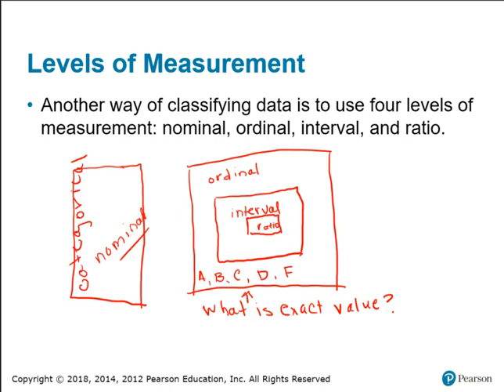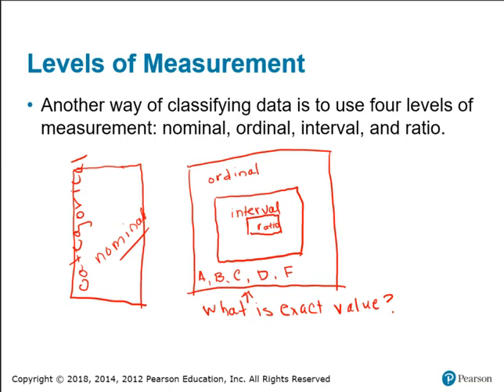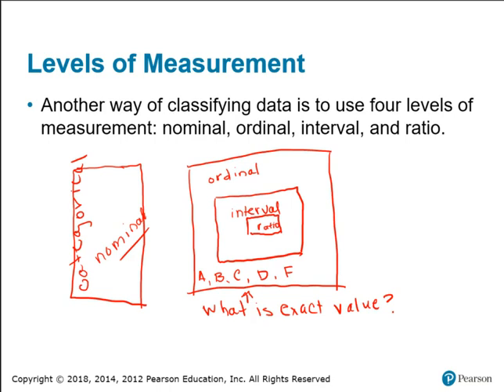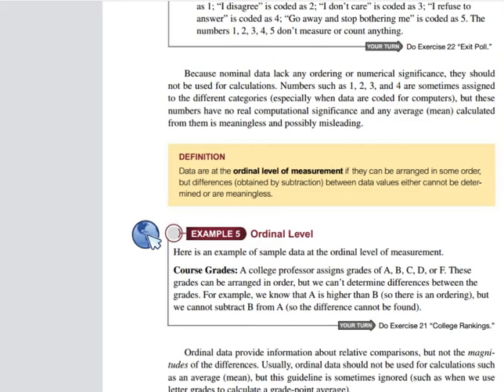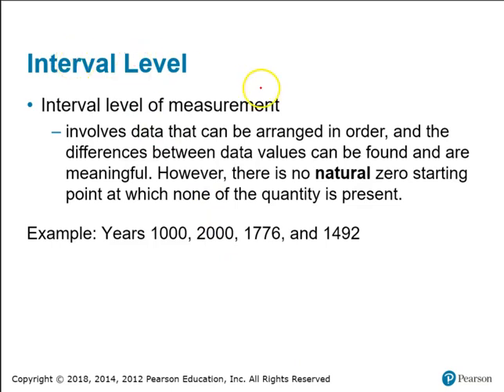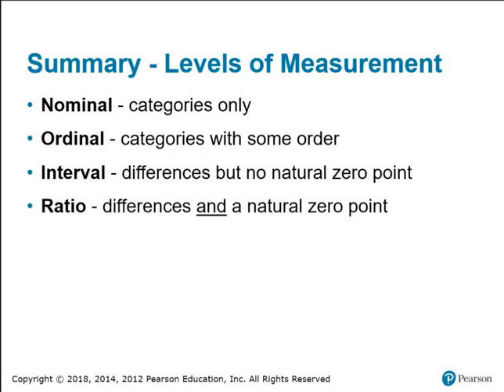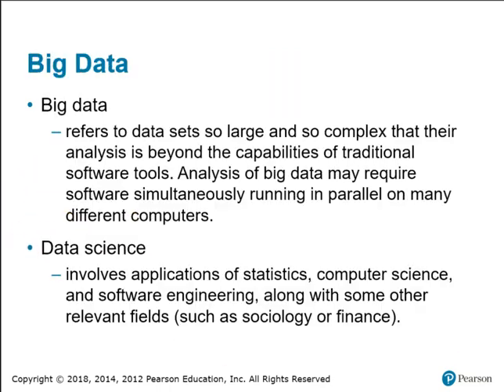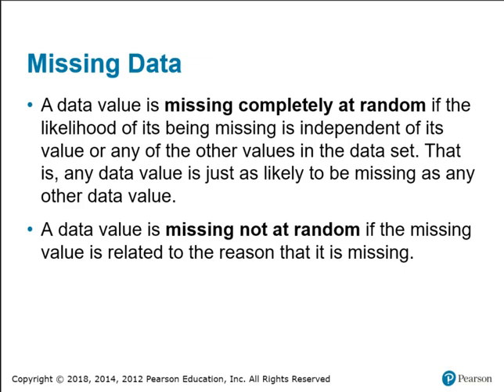Statistics 1 2 Part 2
Math 1114  Statistics 1.2 Part 2